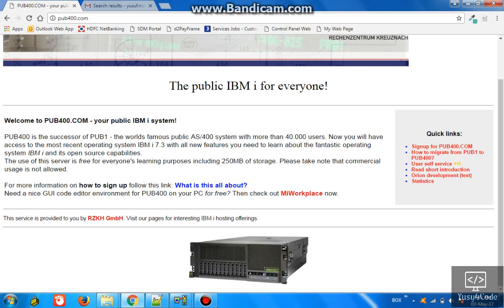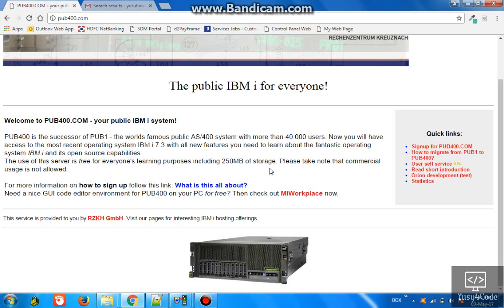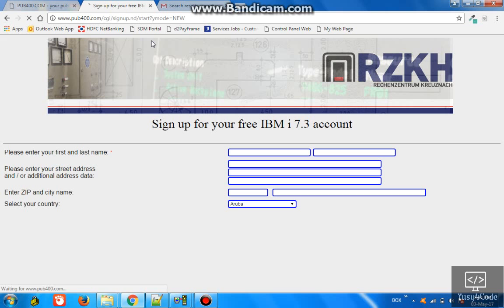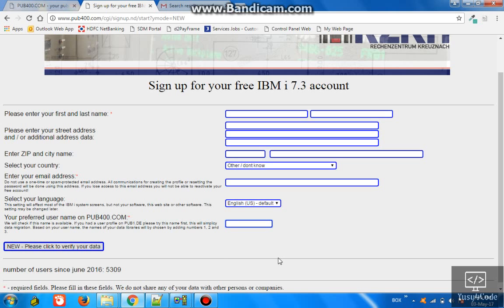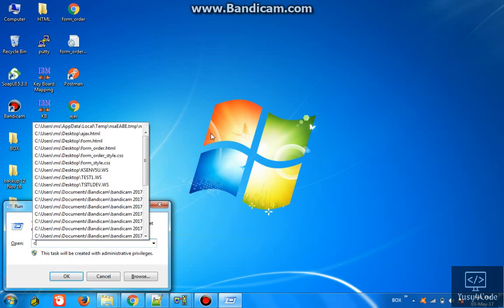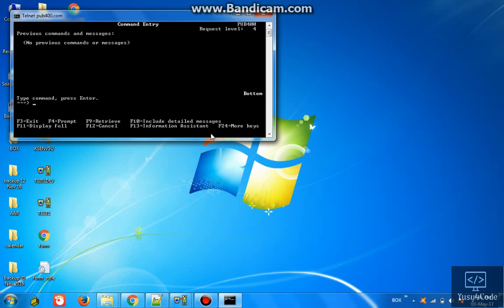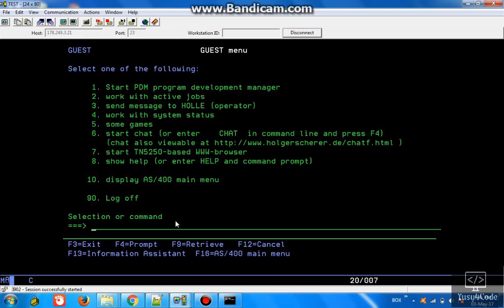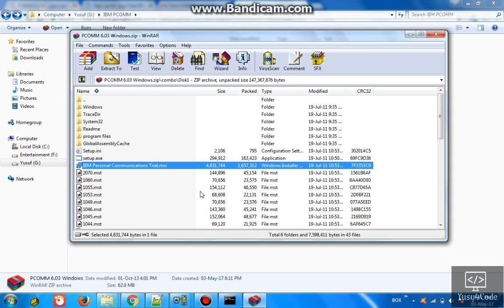Get your free AS400 profile & windows client access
Sing up for your free AS400 profile using below link

Get your windows client access via below link

After installing, go to Start -- All Programs -- IBM personal communication -- Start or configure sessions

Then choose, new session  select type of host (iseries) then click link parameters -- give ip or host name in primary as pub400.com then click OK (port can be 23 itself)